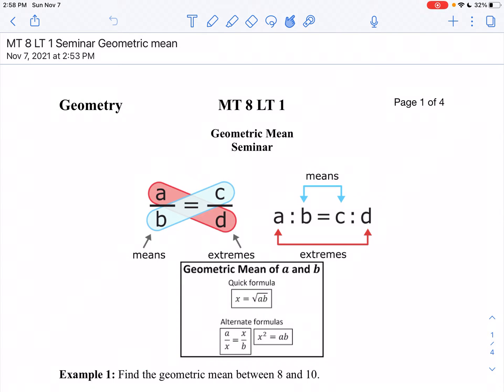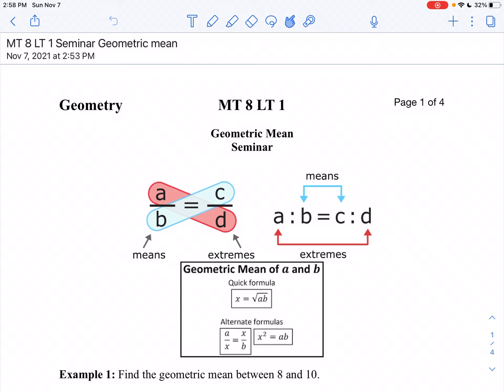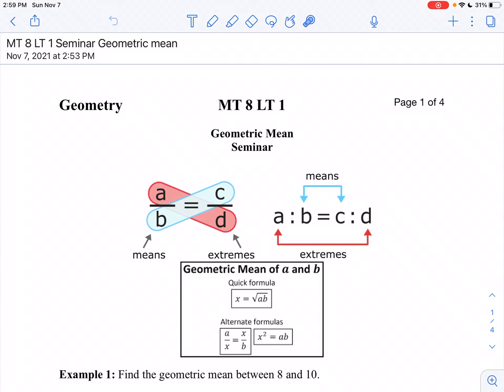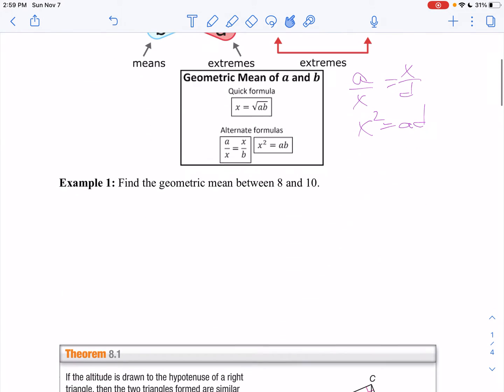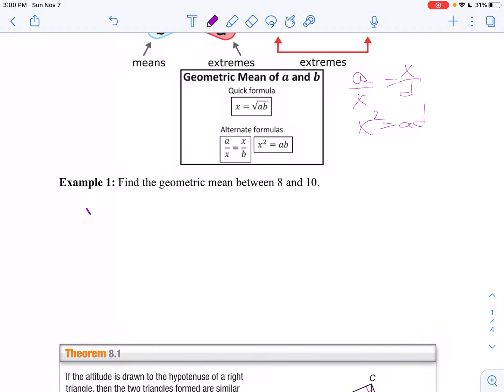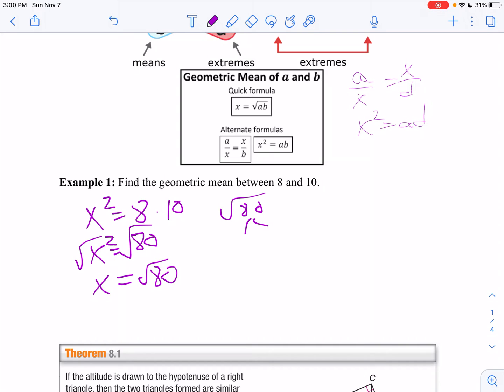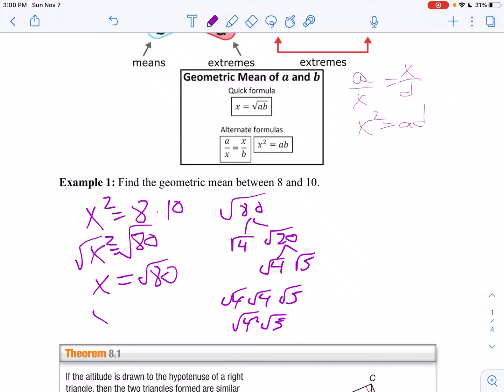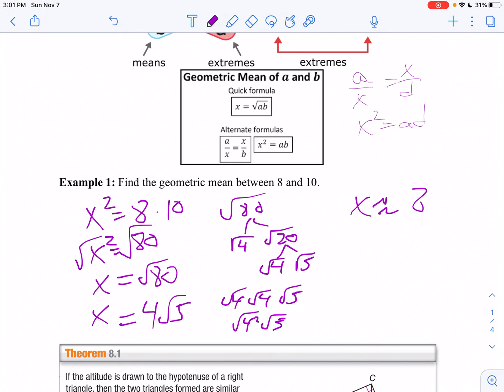MT 8 LT 1 Seminar Part 1 Geometric Mean